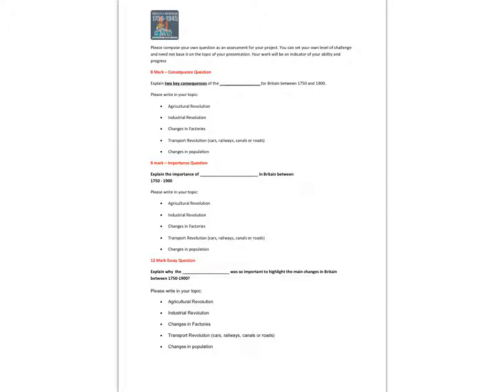ETI Self Assessment